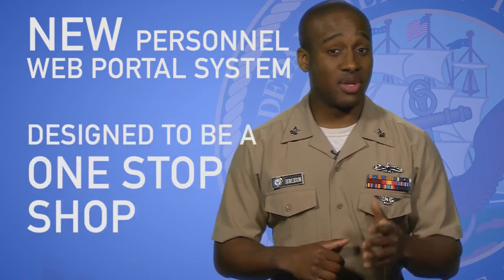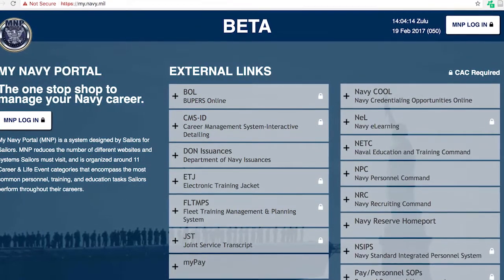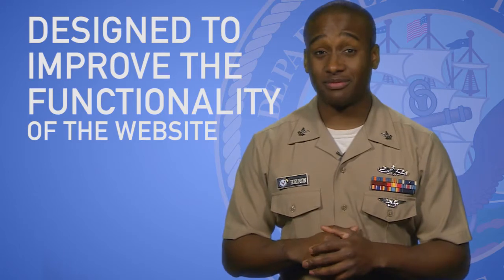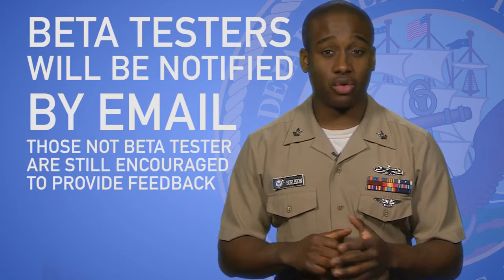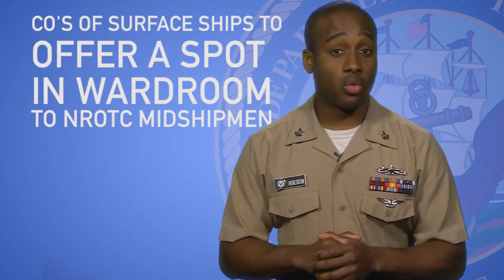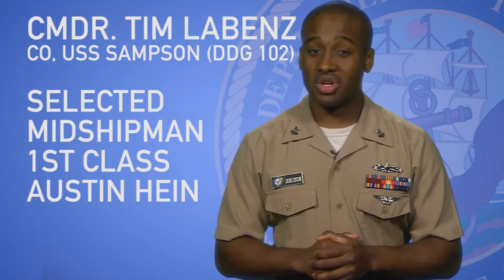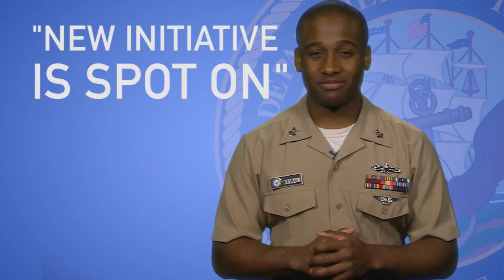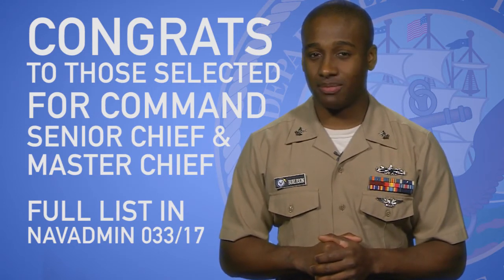Weekly Wire Rundown: Feb. 21, 2017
The Weekly Wire Rundown is a weekly video blog from the Office of the Chief of Naval Personnel, highlighting the top stories affecting Sailors and their families. It can also be downloaded We welcome any question and feedback on personnel matters or how to make this product better serve Sailors and their families. (U.S. Navy video/Released)